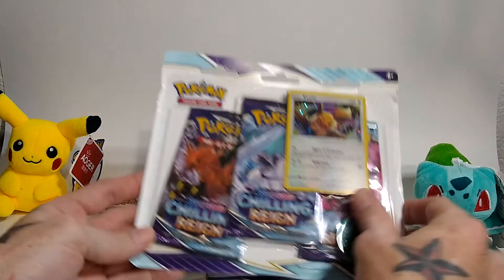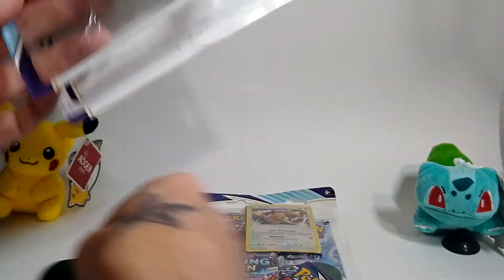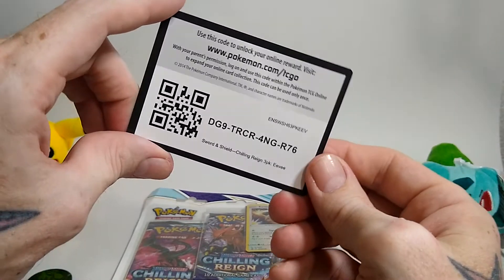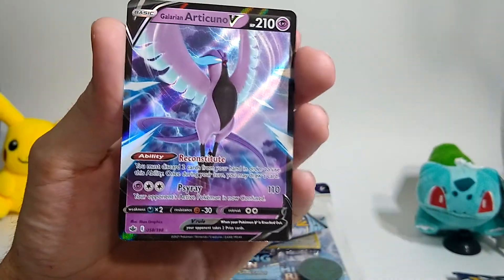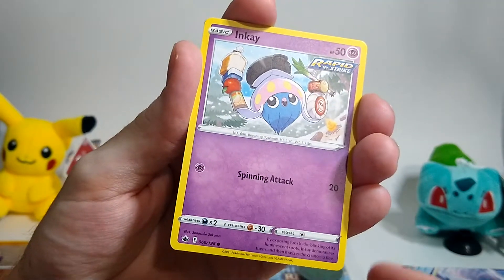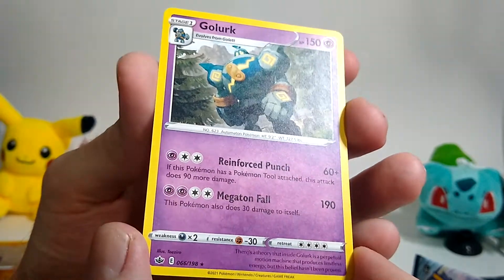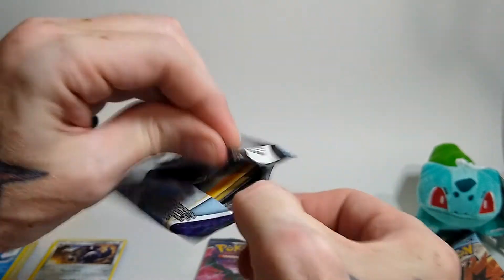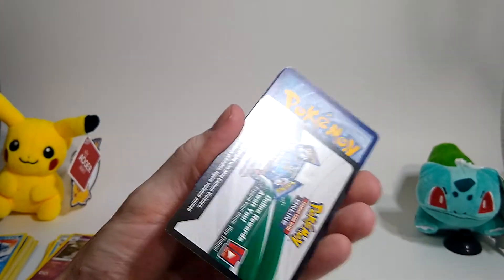2 x Chilling Reign 3 Pack Blister Opening!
Today I'm opening 2 Chilling Reign 3 pack blisters I got from the Pokemon Center Online.